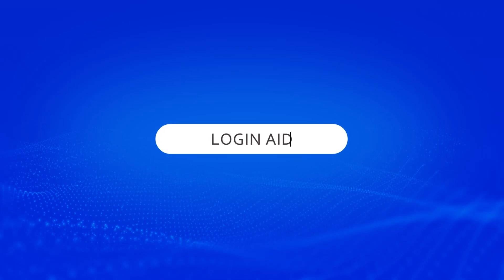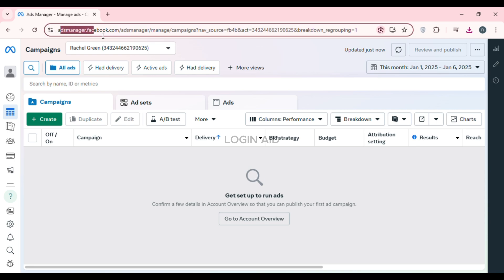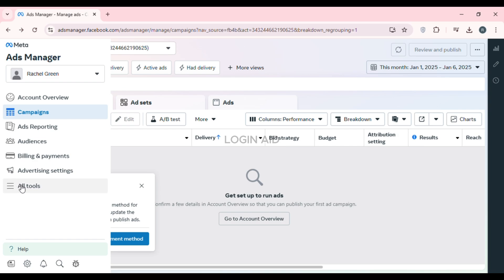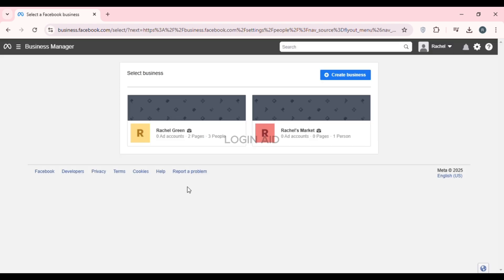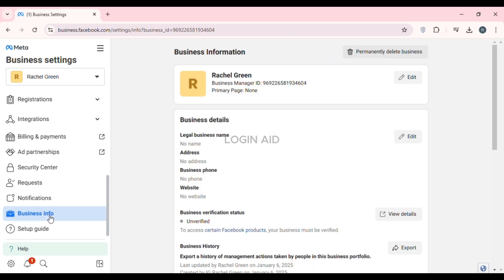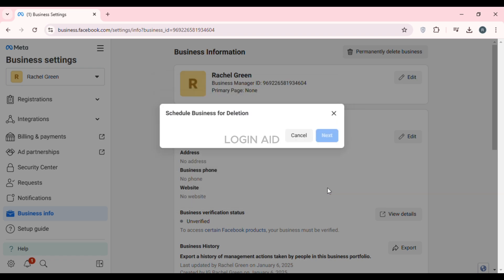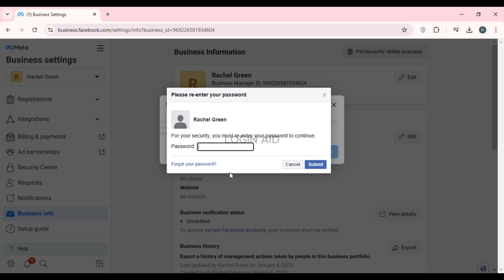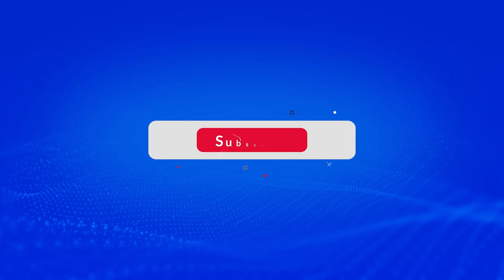How To Delete Meta Business Suite Account 2025 | Permanently Close Meta Business Suite Account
In this video, we’ll guide you through the process of deleting your Meta Business Suite account. Whether you're closing your account for personal reasons or simplifying your business tools, this step-by-step tutorial will show you how to deactivate and permanently remove your account. Learn how to navigate account settings, manage linked data, and ensure a smooth deletion process.